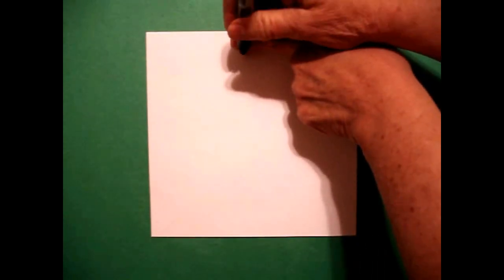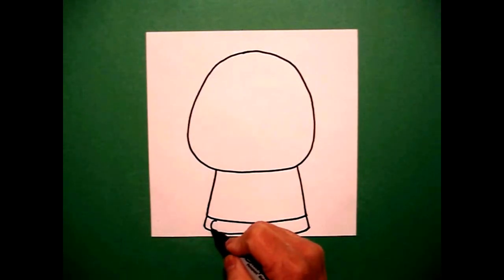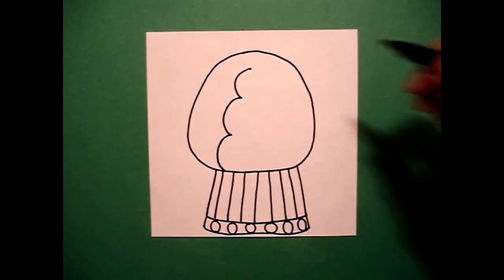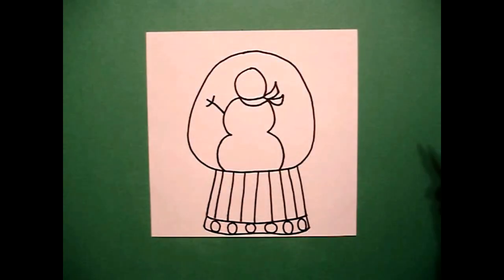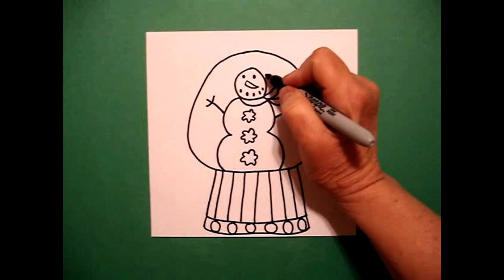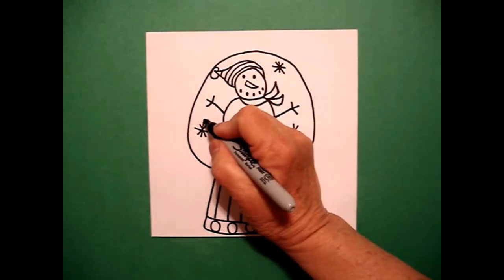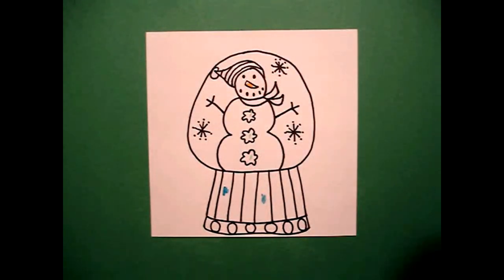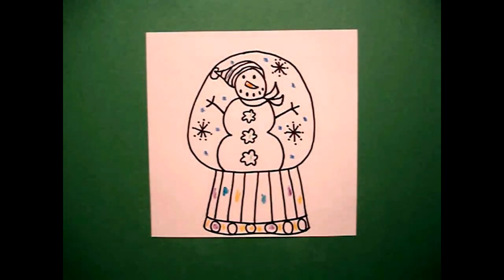Let's Draw a Snow Globe!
Easy to follow directions, using right brain drawing techniques, showing how to draw a snow globe.